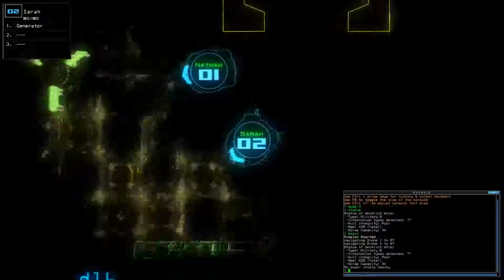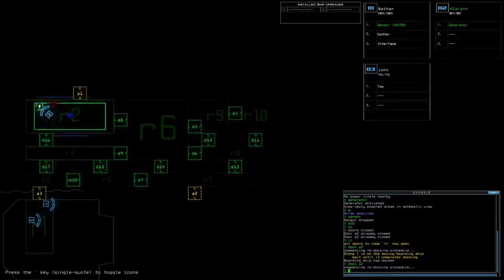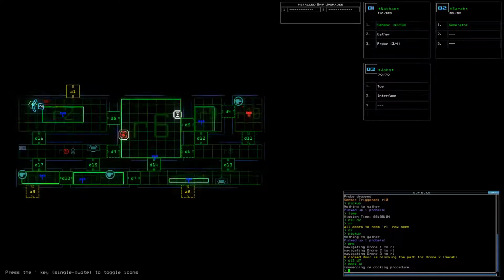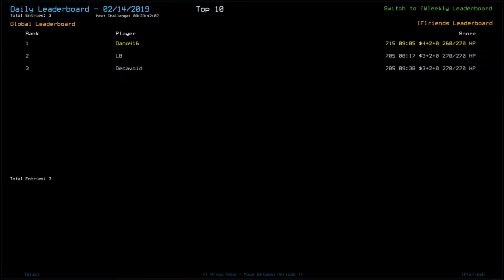2019-02-14 Duskers Daily Challenge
Didn't line that up quite right...